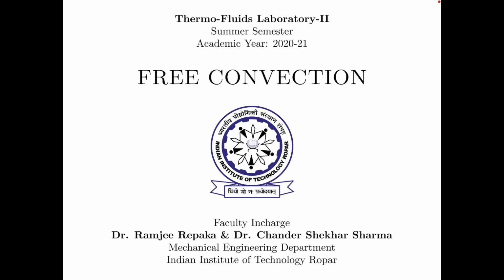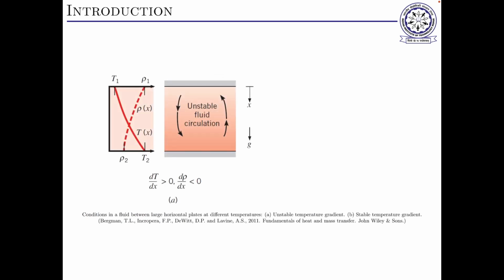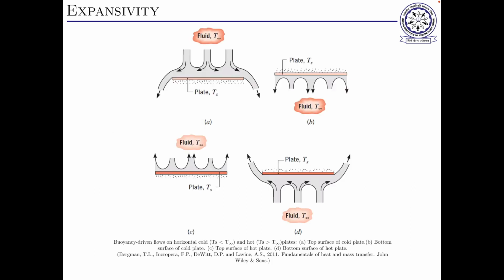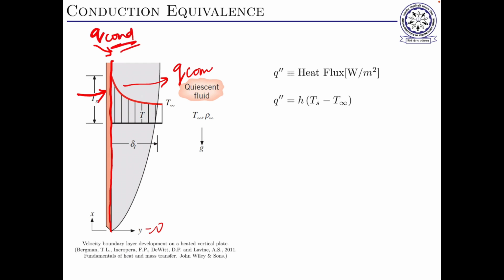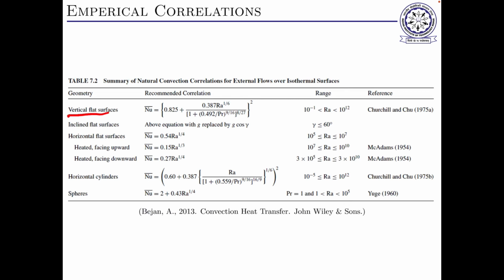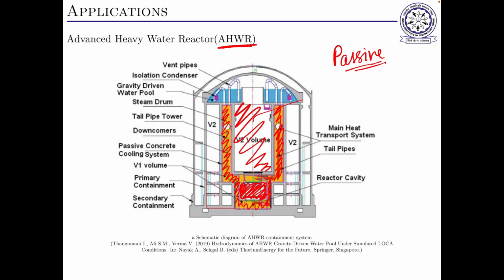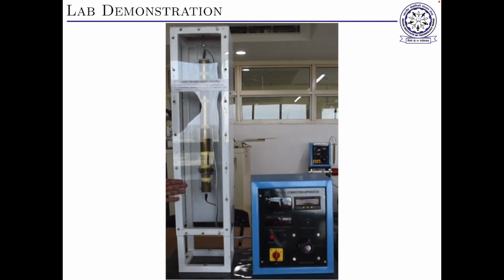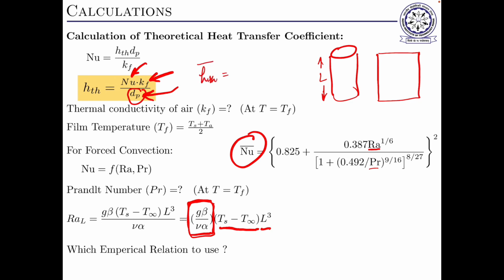Free Convection Experiment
I recorded this video for online Themofluid lab during the COVID-19 pandemic.
There are some obvious mistakes in this video. Let's see if someone can find it !